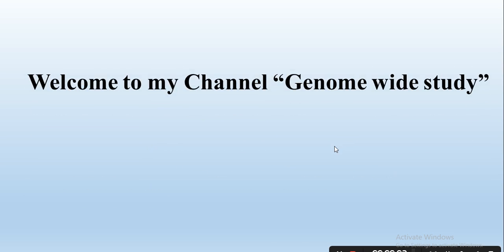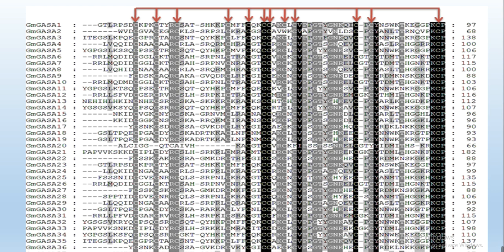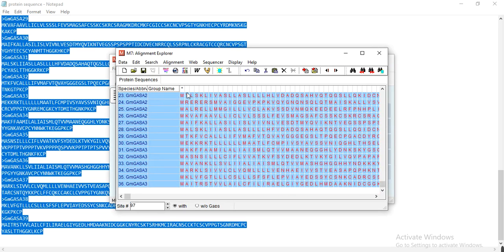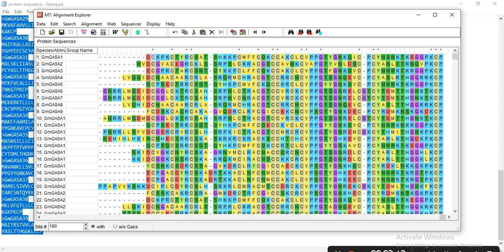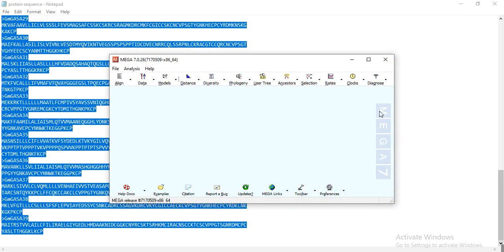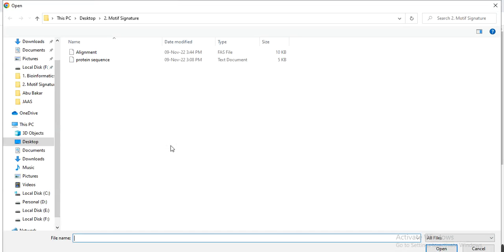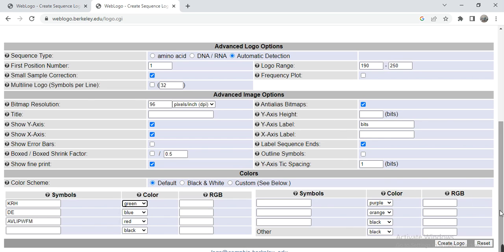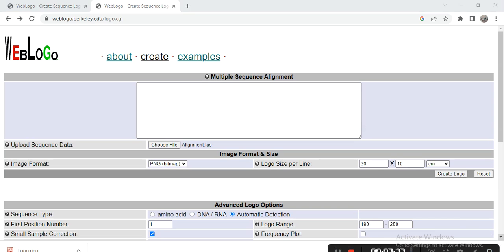Motif logo | Motif signature Weblogo generate Sequence logo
In this video we will use the protein sequence FASTA alignment and make the conserved region signature or logo. Create your own sequence logo.